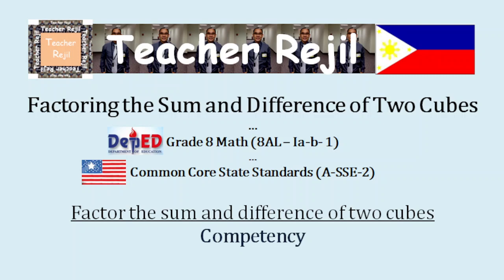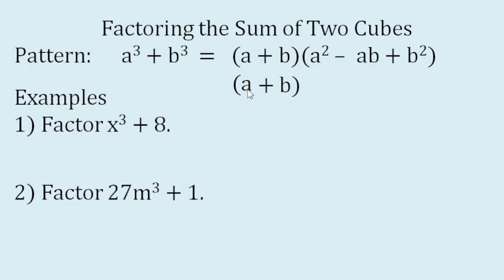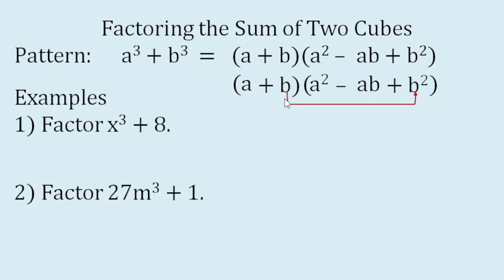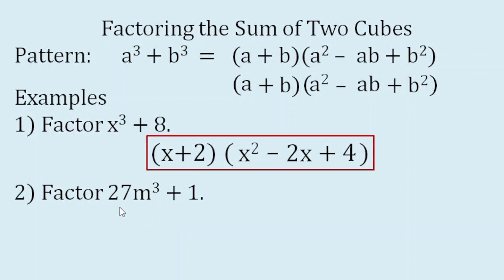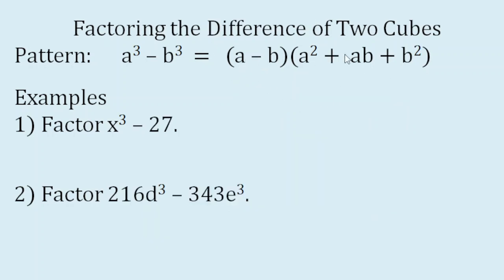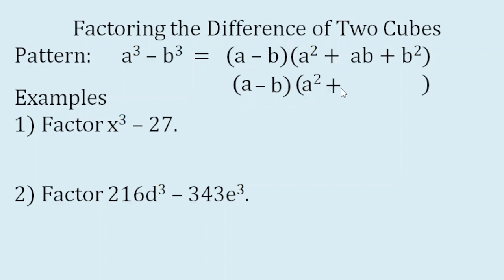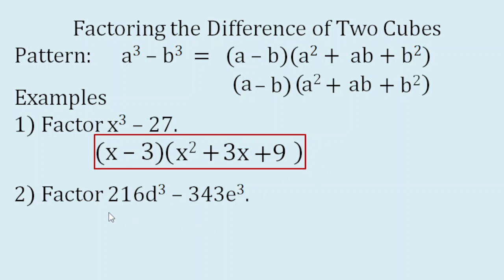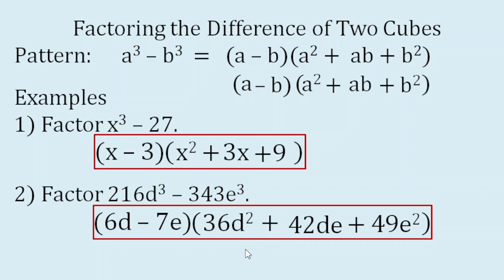Grade 8-Factoring the Sum and Difference of Two Cubes